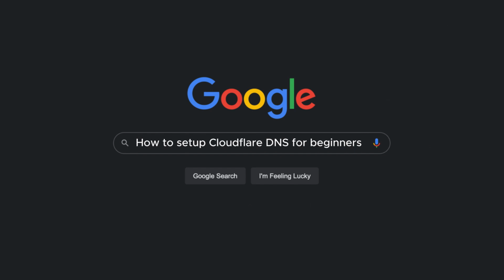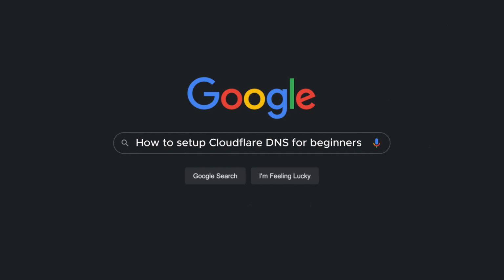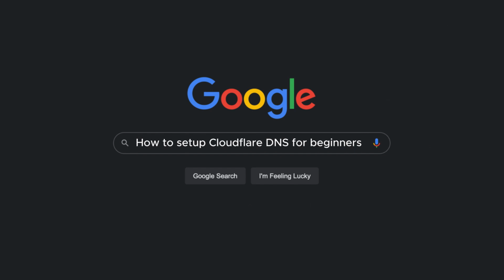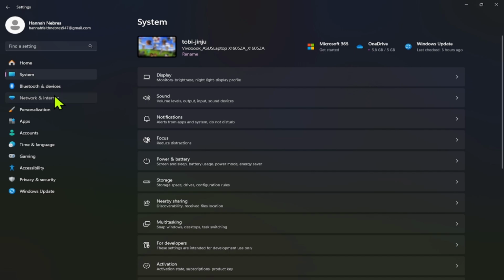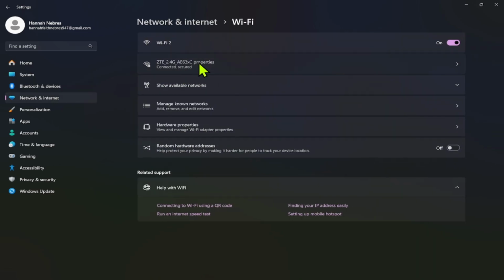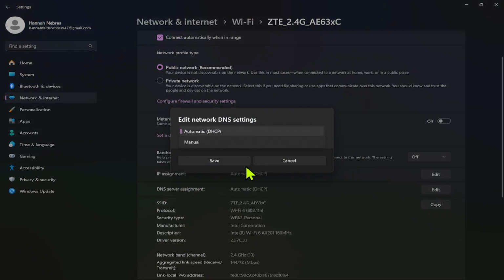How to Setup Cloudflare DNS for Beginners [2026 Full Guide]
In this video, I will show you how to set up Cloudflare DNS for beginners to enhance your internet speed, privacy, and security. You’ll learn how to choose between the standard public DNS and the family-safe versions that automatically block malware and adult content across your devices.

This Cloudflare DNS tutorial will cover:
✅ Understanding how DNS works as the internet's address book
✅ Differences between the standard 1.1.1.1 and family-safe versions
✅ Choosing between router-level setup and individual device configuration
✅ Setting up Cloudflare DNS on Windows, Android, and iOS devices
✅ Identifying the specific IP addresses for malware and adult-content filtering
✅ Deciding when to stick with basic setup versus moving to encrypted DNS

By the end of this video, you will know how to effectively configure Cloudflare DNS on your preferred devices to enjoy a faster, more private, and safer browsing experience.

If you’re searching for how to set up Cloudflare DNS, 1.1.1.1 beginner guide, changing DNS for faster internet, or Cloudflare family DNS setup, this video is for you.

💡 Tip: If you want to protect every device in your home at once—including smart TVs and gaming consoles—apply these DNS settings directly to your Wi-Fi router instead of configuring each device individually.